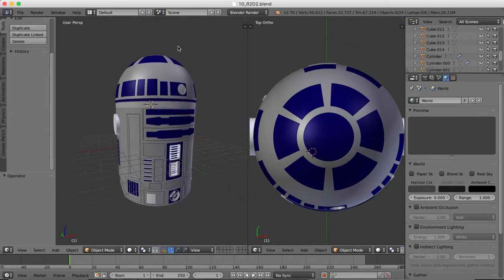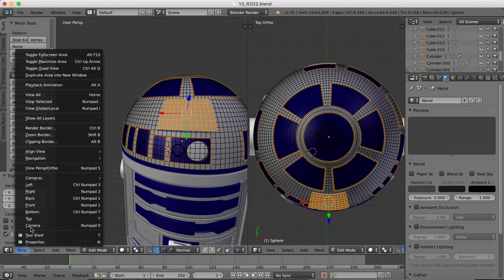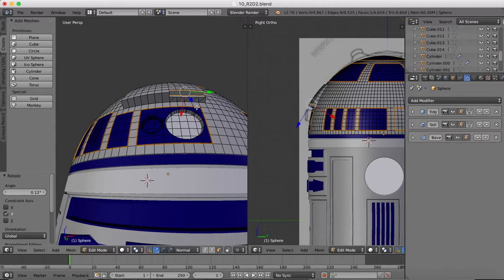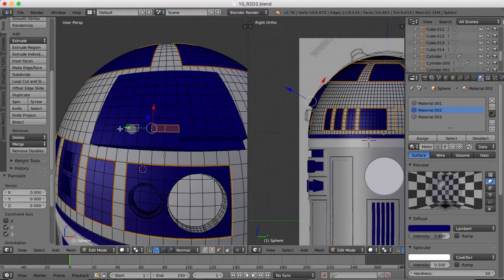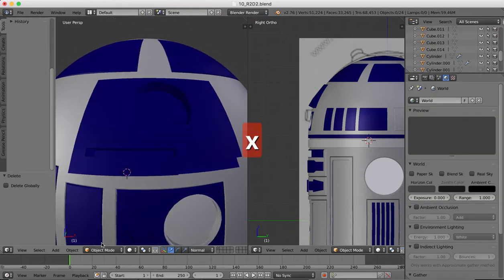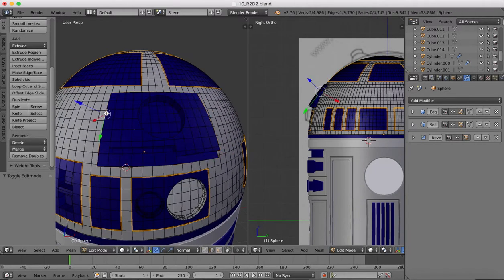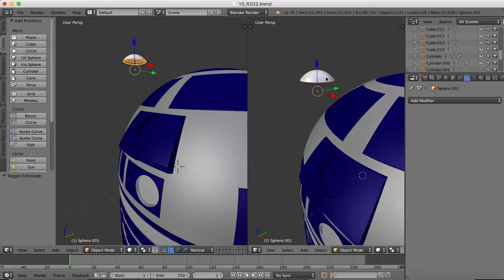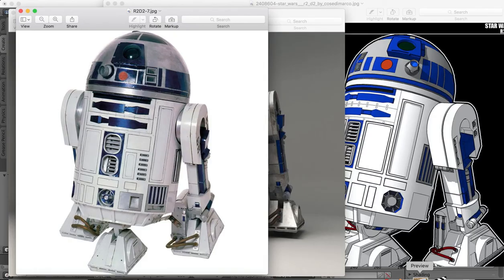R2-D2 Blender Tutorial - Subtracting objects from another mesh (Part 11)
Object subtraction can be a useful tool in itself. It allows some other wise difficult shapes to be cut into an existing mesh with relative ease.